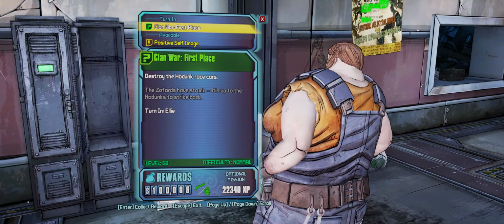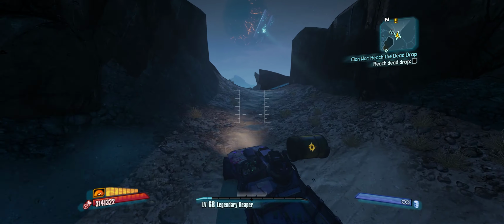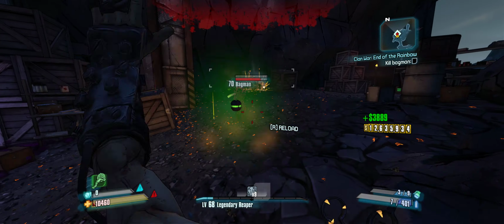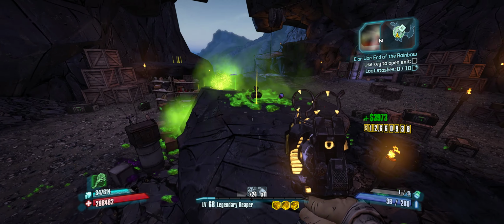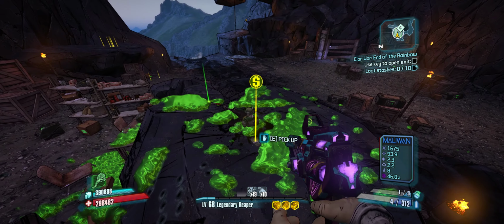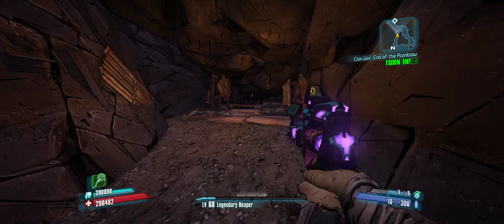Borderlands 2 Krieg road to OP8 [COMMUNITY PATCH, NO SAVE EDITORS] - EPISODE 2